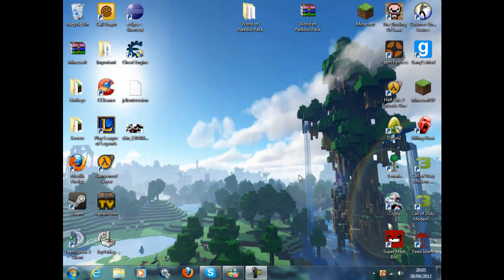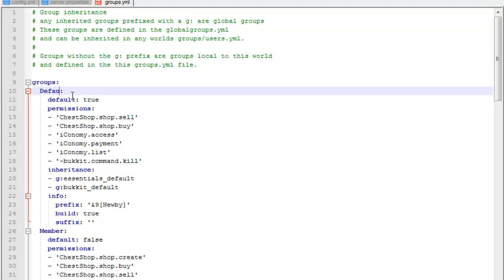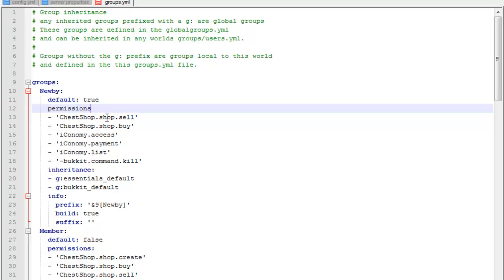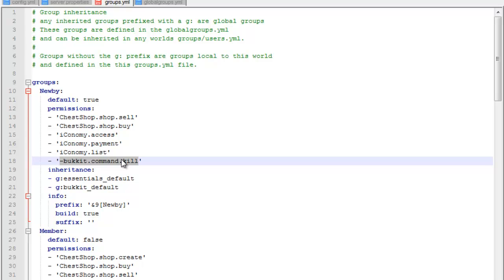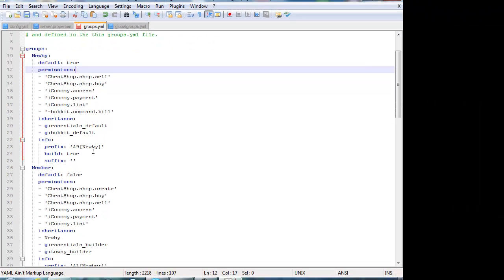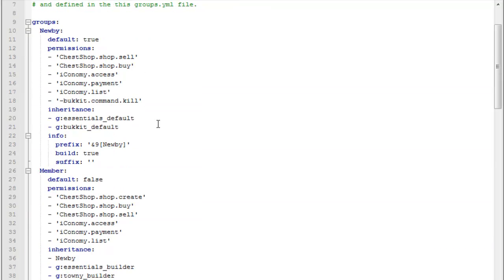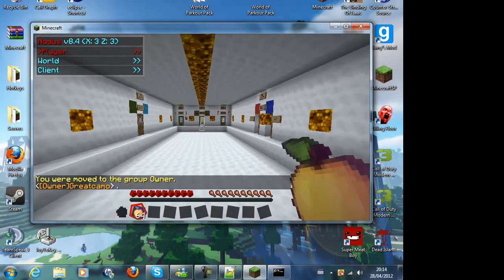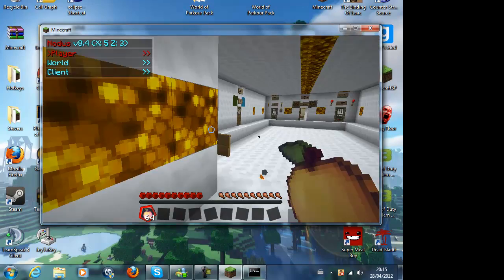Bukkit Groups Tutorial. How to set up groups with nametags.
This explains how to set up groups with tags such as [Owner] or [MOD] and give those tags a different colour and permissions.